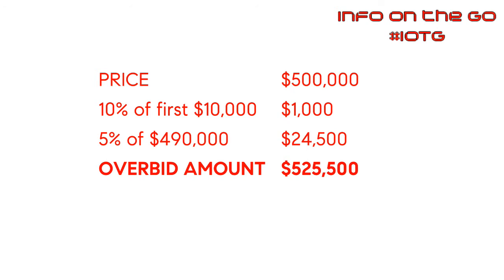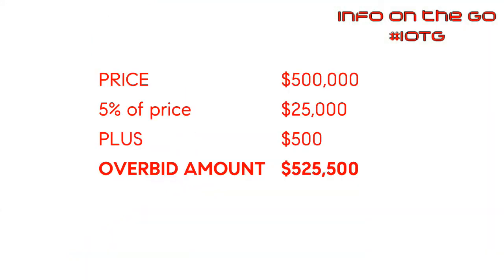Limited Authority vs Full Authority In Probate | Info on the Go Ep 33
In this video, I discuss full authority vs limited authority probate.  If you have ever heard the phrase "court confirmation" you'll want to watch this episode to understand what that really means.

Welcome to Info On The Go where we provide tips, trick and insight on buying, selling or investing in real estate here in Southern California.
We have so many people contacting us who are moving here to Los Angeles California and we ABSOLUTELY love it! Honestly if you are moving or relocating here to Los Angeles or Southern California, we can make that transition so much easier on you!!